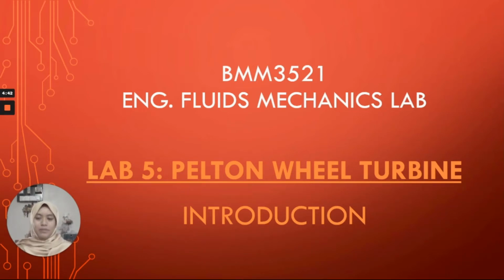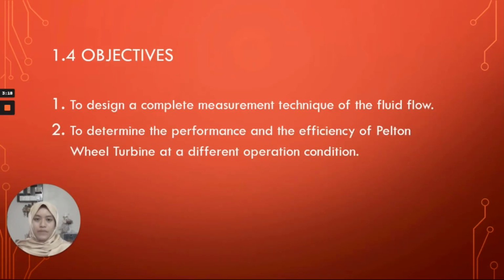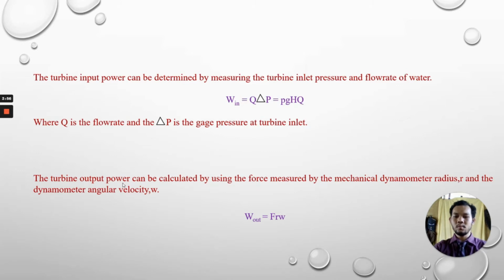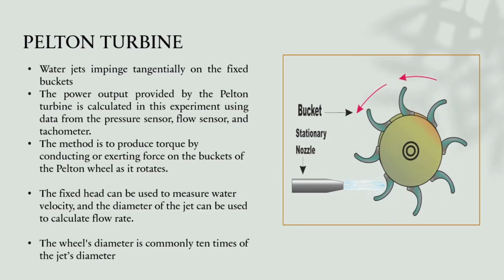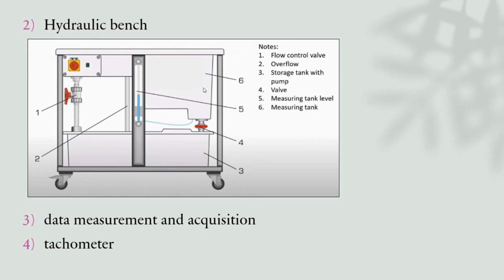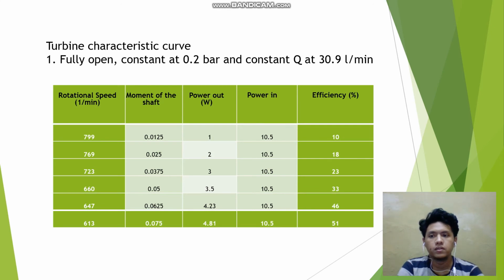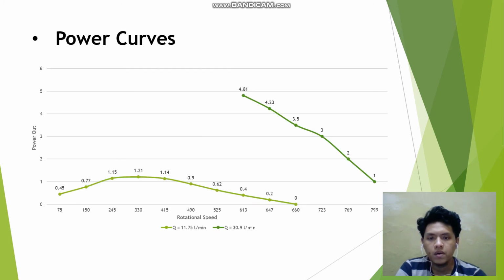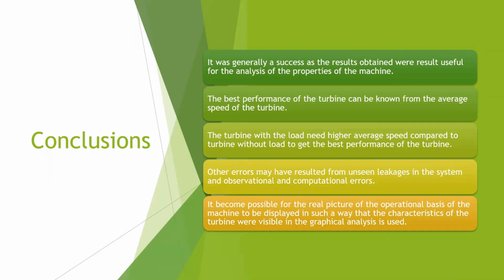Experiment 5: Pelton Wheel Turbine by Group 3 Section 03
Assalammualaikum and hi everyone, we are students from BMM3521 Engineering Fluid Mechanics Lab Section 03 under Dr Zulkifli bin Ahmad@Manap.

In this video, we are presenting our report for Experiment 5: Pelton Wheel Turbine.